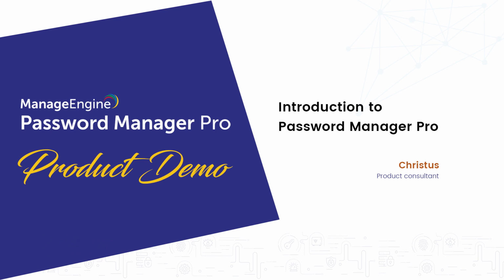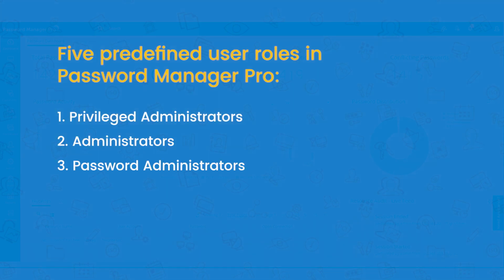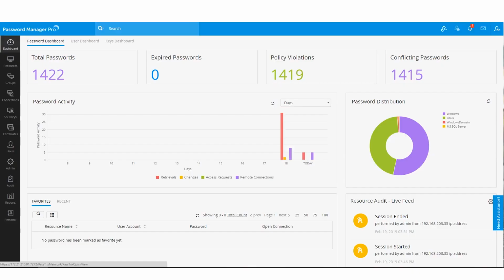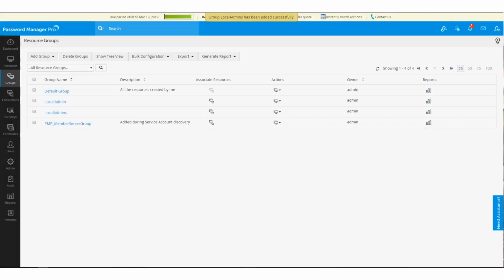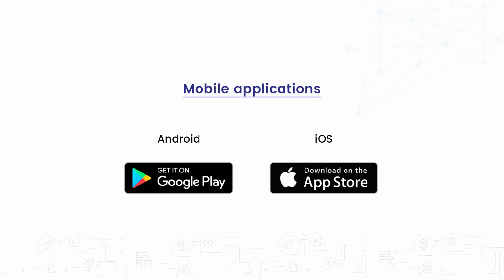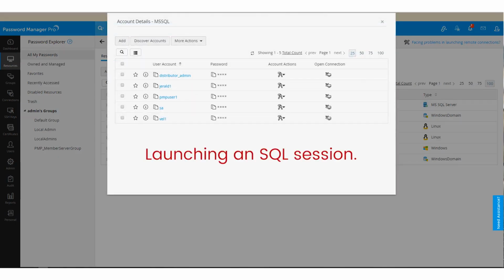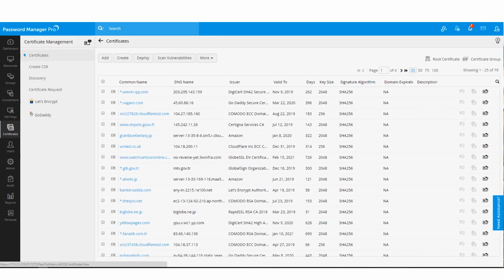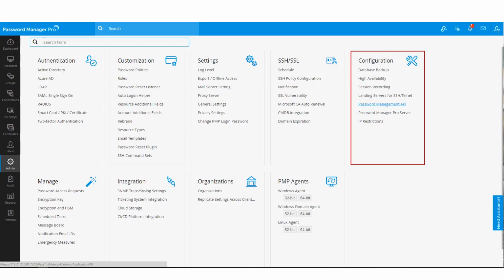Eliminate passwords as a weak spot for your cybersecurity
ManageEngine Password Manager Pro is a comprehensive privileged identity management suite that helps IT teams completely manage privileged accounts as well as control and monitor access to critical information systems. It also helps mitigate security risks related to privileged access and prevent security breaches without disrupting business.

This user interface demo explains the four solutions that Password Manager Pro offers.